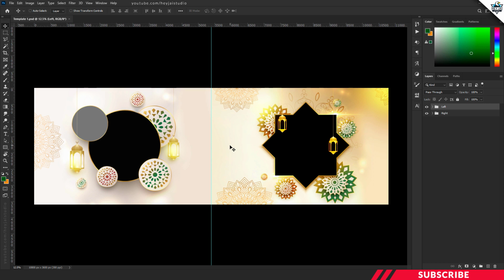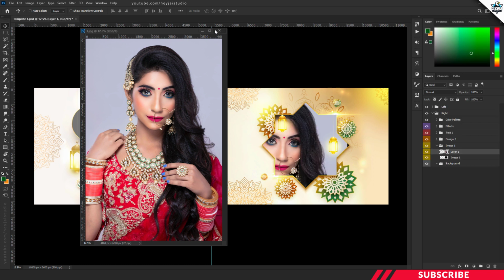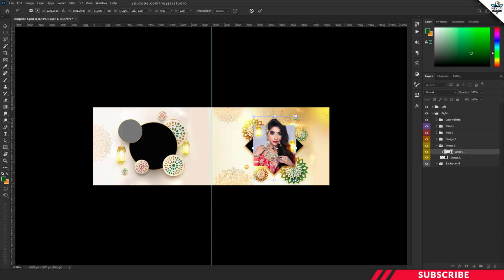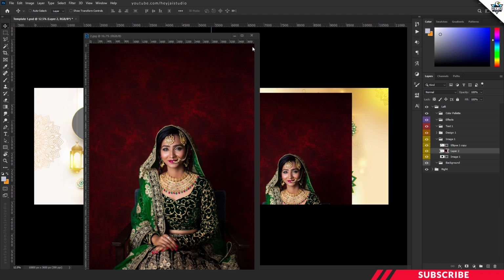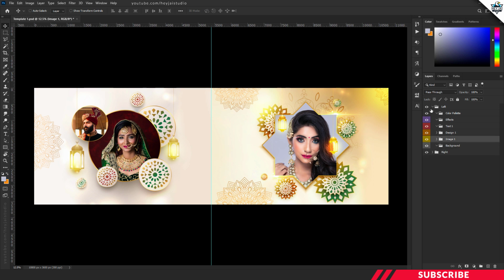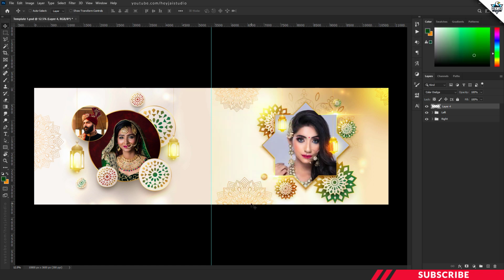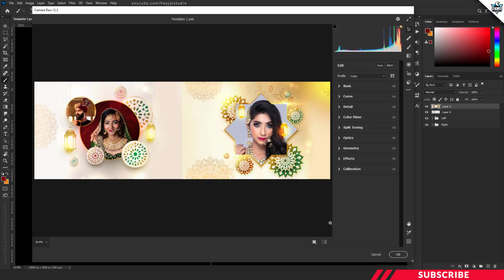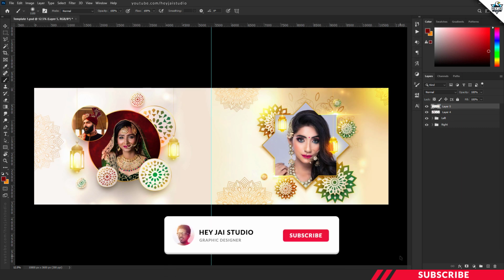Free Wedding Album PSD Templates 💕 | Size : 12x36 | Only For Members | PE135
Members go to Channel community Tab for download link.
To download the Templates Join channel Membership program then go to channel Community Tab and download the templates.
Free premium 12x36 wedding album psd templates
free wedding album
free wedding album templates

📷 Image Credit
Models

Design elements source